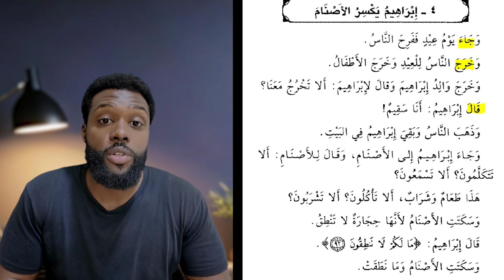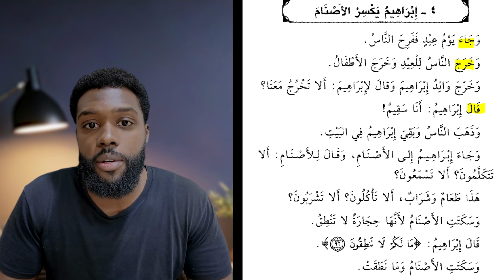Arabic Books That Actually Work (And How to Use Them)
In this video, I share a few beginner-friendly Arabic books that actually helped me and many others make real progress. I also share with you a simple method to help you build vocabulary in a way that’s effective — and sustainable.

I also share a brief example of how to apply this method while reading a book; sharing advice that I wish I had earlier in my learning journey. This is for anyone who's trying to master the Arabic language but doesn't know how or where to start.

🌱If you find value in my content and want to support my journey